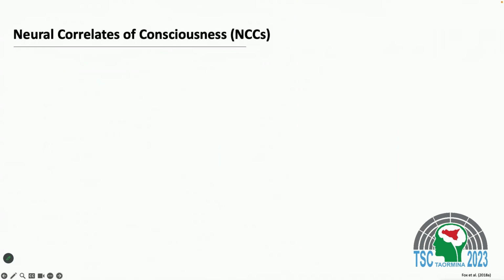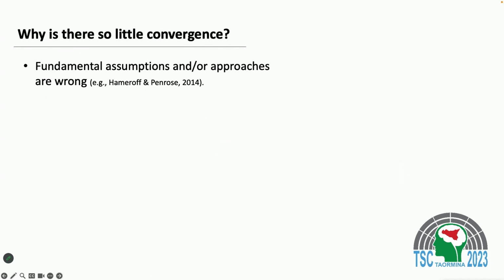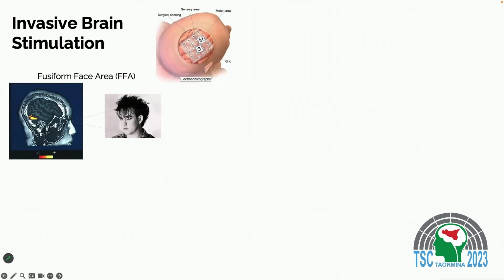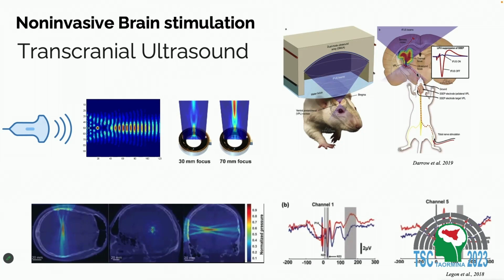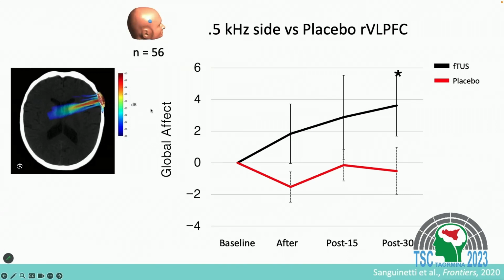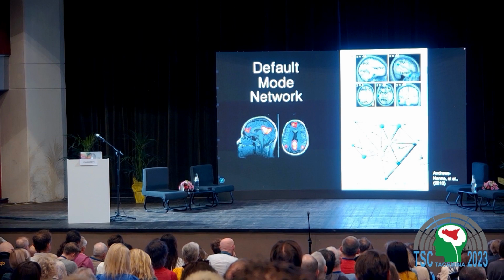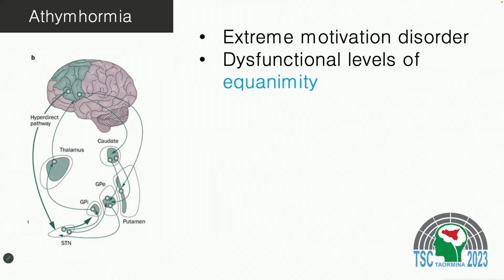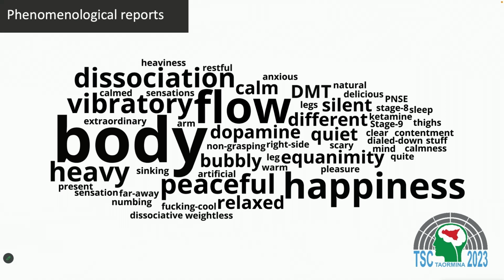Jay Sanguinetti: Noninvasive Brain Stimulation to Investigate Brain Networks and Consciousness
Modern neuroimaging methods like fMRI allow researchers to map the neural correlates of consciousness, but they are limited because they rely on correlational data. Noninvasive brain stimulation (NIBS) is an exciting new tool that addresses this problem because it enables researchers to manipulate neural activity and directly measure the effects on consciousness. NIBS thus opens the door to studying the processes that generate consciousness instead of those that correlate with it. However, many brain networks implicated in consciousness – like the Default Mode Network (DMN) – are too deep for modern NIBS technologies to reach. This talk will describe our work directly modulating deeper brain systems implicated in consciousness with a new technology called transcranial focused ultrasound neuromodulation (tFUS). We will describe two experiments where tFUS targeting the DMN altered fMRI functional connectivity and conscious experience, confirming predictions from neuroimaging studies. Then we describe two experiments combining tFUS with mindfulness meditation. By targeting the basal ganglia or DMN in experienced meditators, we facilitated states of consciousness associated with advanced meditation practices. These results suggest that tFUS is an exciting tool to uncover how neural systems relate to consciousness and to facilitate interventions like mindfulness meditation that alter consciousness.